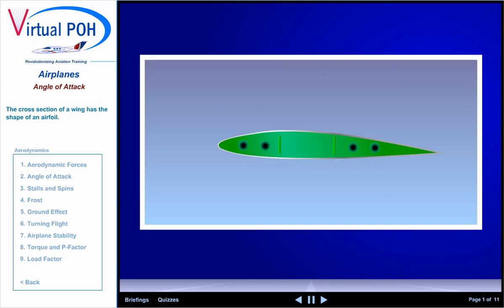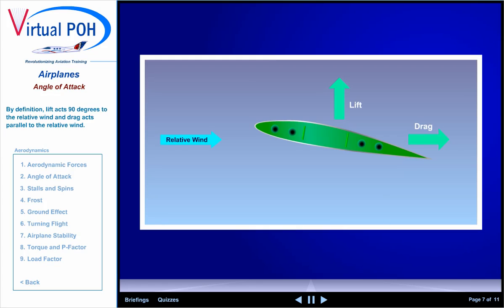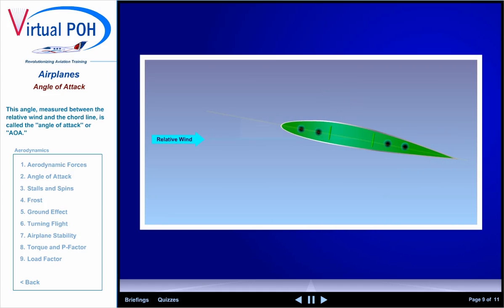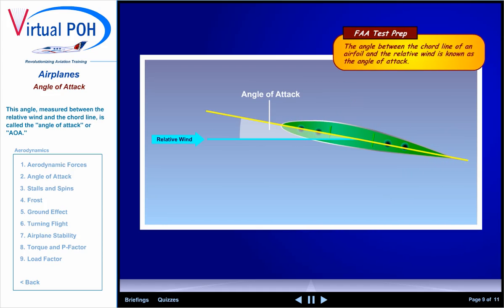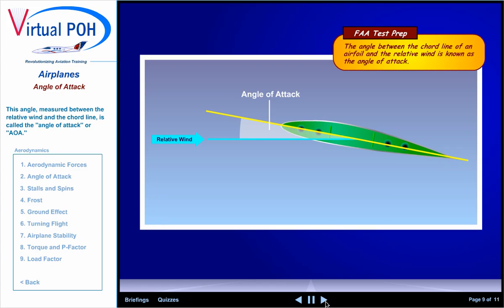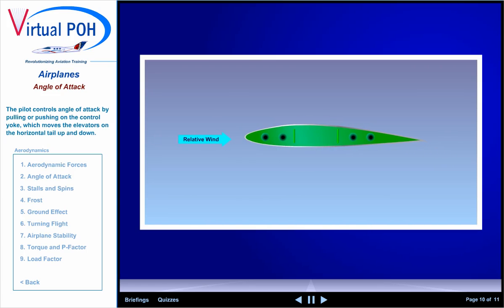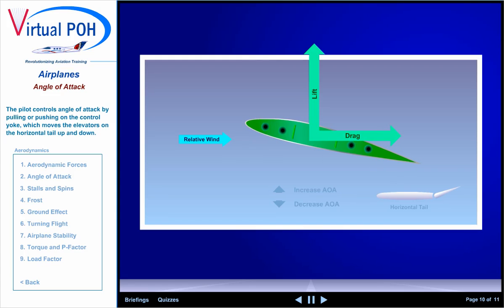Airplanes- Angle of Attack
Training for Private Pilot License
To find out more: